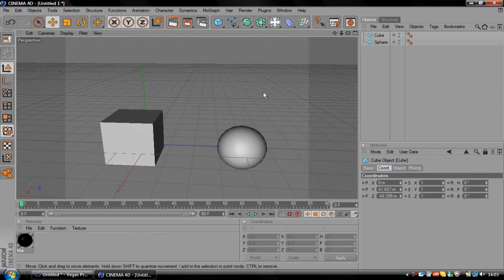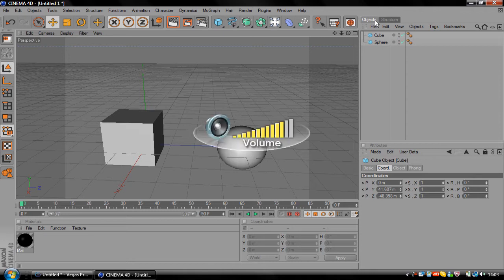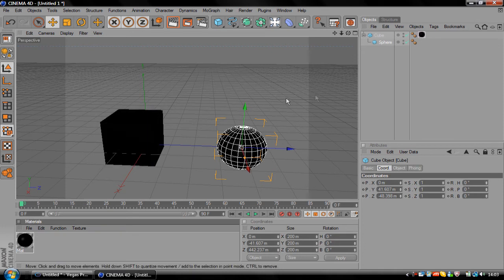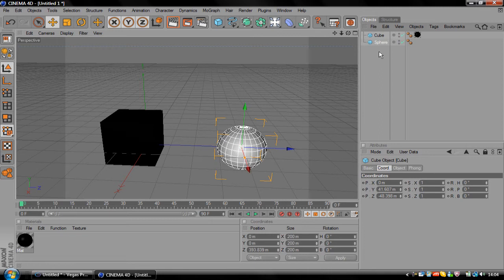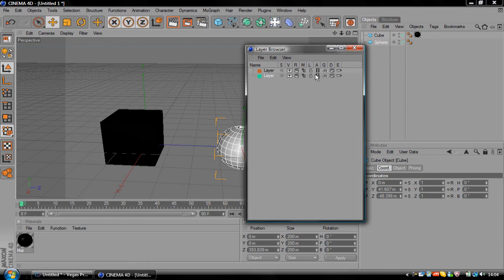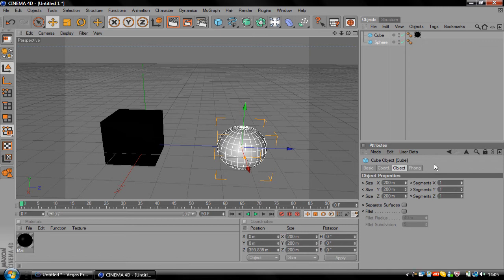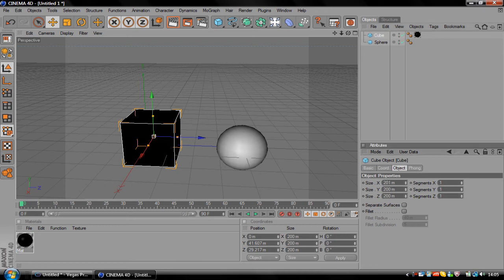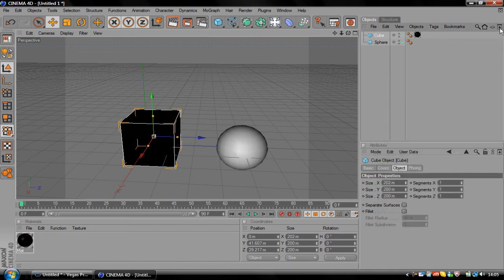Cinema 4D 4 Dummies | Episode 2 | Managers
Howdy guys,
This video is the second episode of a series of tutorials on Maxon Cinema 4D. This series is designed to help you guys become extremely talented on the program by following really short tutorials here and there. These video's are designed so that hopefully you won't get bored and you can learn a few things quickly and easily by watching them.

Thanks alot.